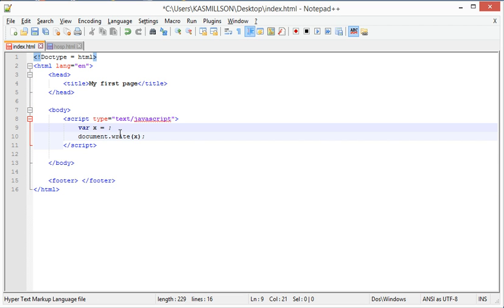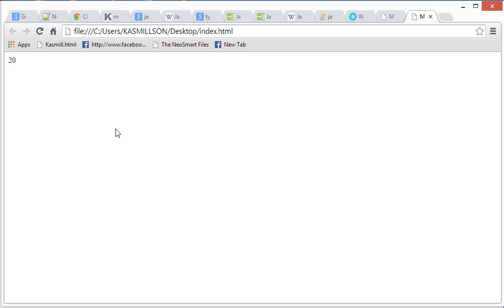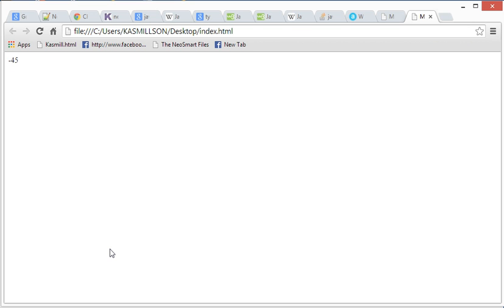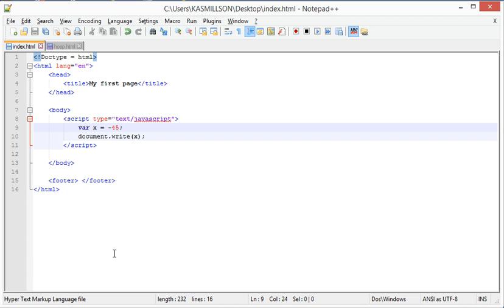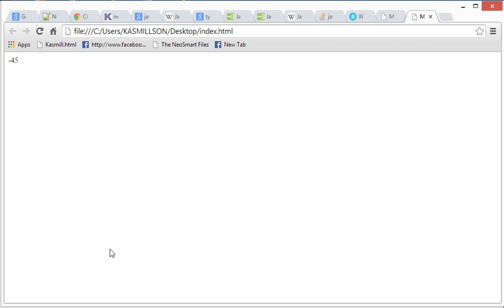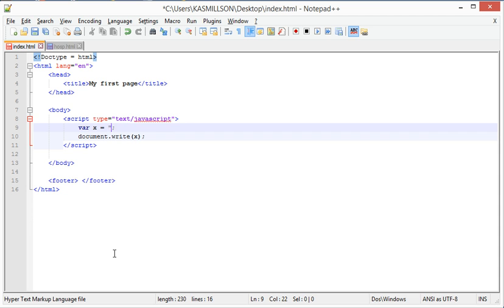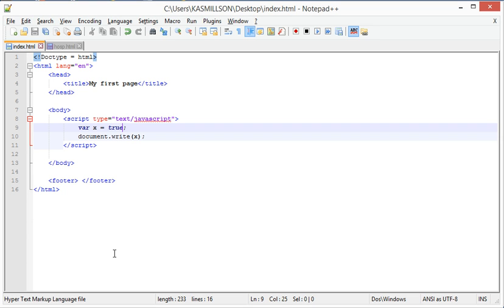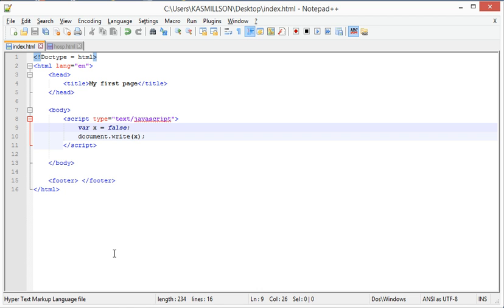4. Types of variables